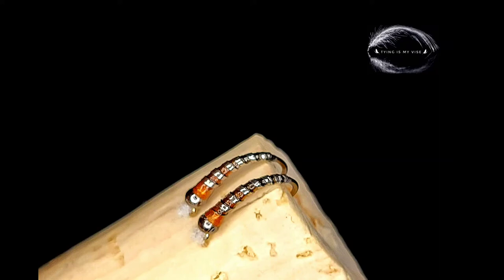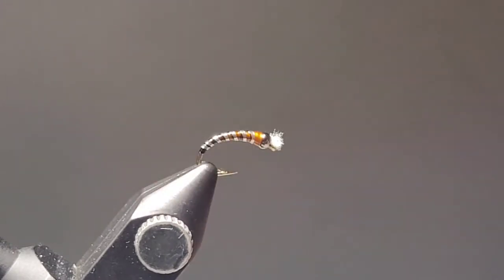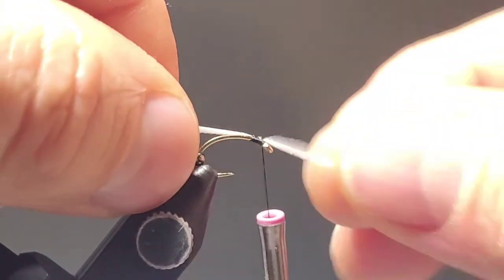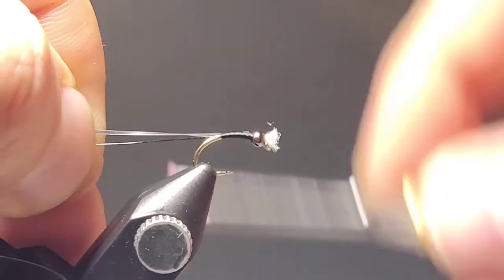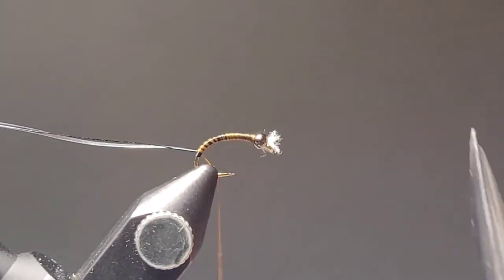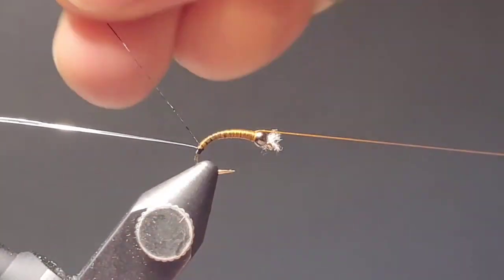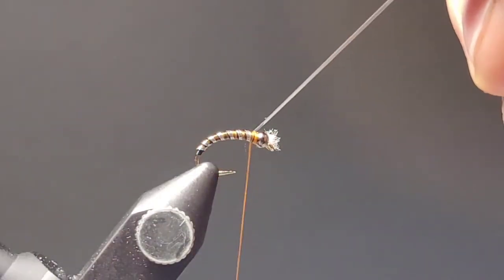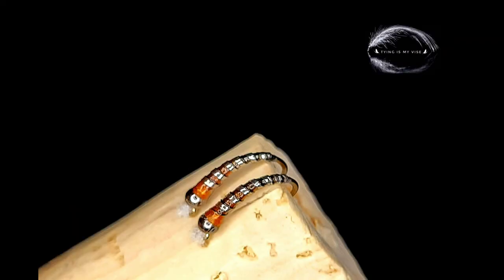The Blackened and Burnt Chironomid - An Instructional Fly Tying Video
A very common color combination among the BC Interior's Chironomids...this one is tied with a prominent hot spot to turn some heads.

Blackened and Burnt Chironomid Recipe:

- Togens Scud Hook in Sz 14
- Togens Tungsten Beads Sz 5/64 in Black Nickel
- Togens Anti Static Bag in 0.5mm
- UTC 70 Threads in Black and Burnt Orange
- Ultra Wire Sz XS in Black
- Uni Stretch in White